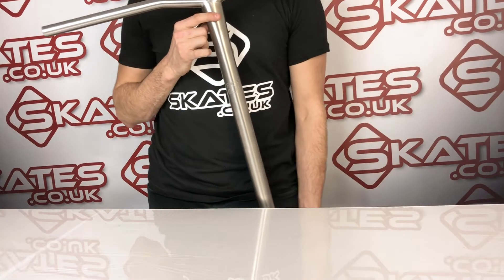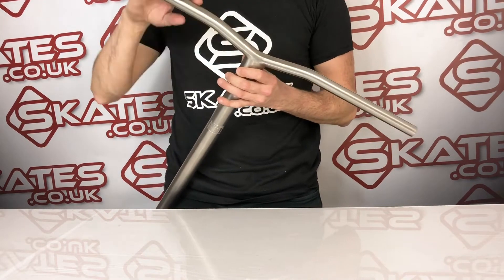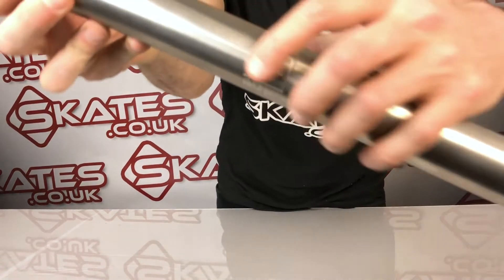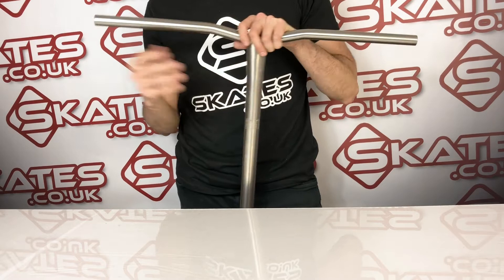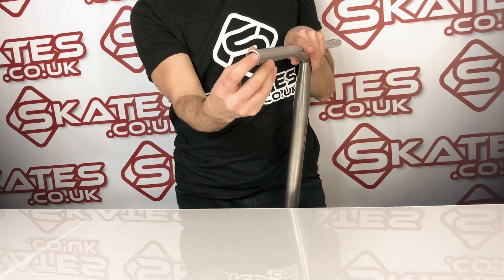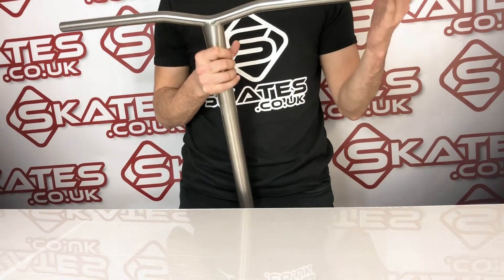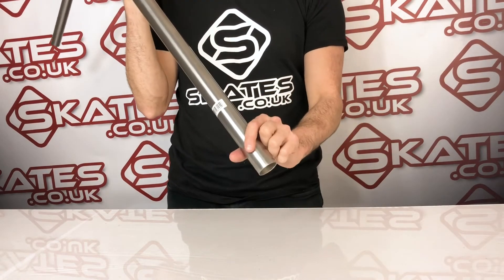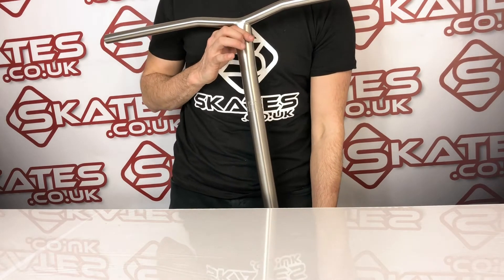LUCKY KINK TITANIUM SCOOTER BAR - 🤩 PRODUCT REVIEW & UNBOXING! - Skates.co.uk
The Lucky Kink Titanium Scooter Bar - Raw Silver bar is yet another innovation from one of the worlds most respected and well known brands. These bars have been tested by Lucky team riders to ensure the best bar possible was produced.

Made with NASA grade titanium with TIG welding, in the highly popular wing shape, and ready with oversized compression, it's the perfect replacement for weak aluminium bars and overweight heavy steel bars.

Designed for intermediate to pro level riders, the materials used mean this titanium bar won't break due to the quality of it.

Specification, Compatibility & Technical Details:

Compatible Compression Types (see important note below): IHC  & can also work with SCS Compression if you cut off the slit at the bottom of the Bars
Bar Height: 660mm / 26 inches
Bar Width: 660mm / 26 inches
Material: Titanium
Outer Diameter: Oversized (34.9mm)
Inner Diameter: Standard (32mm)
Slit Cut out: No
Weight: 822 grams
Backsweep: 0 Degrees
Recommended Clamp Size:  Any standard oversized clamp for IHC, or any SCS Clamp for SCS compression setup